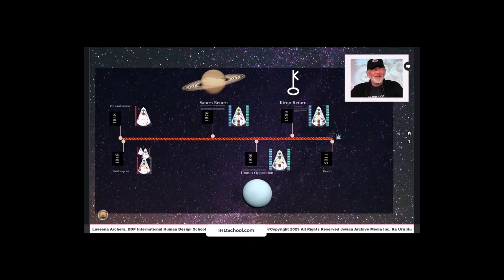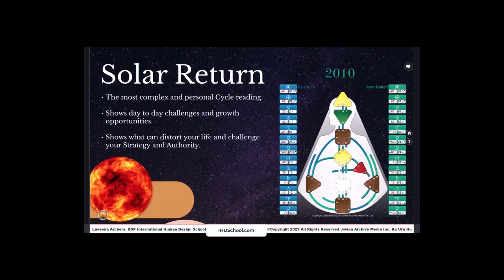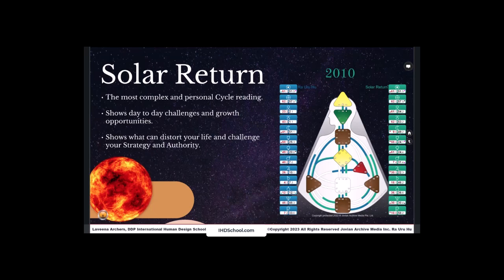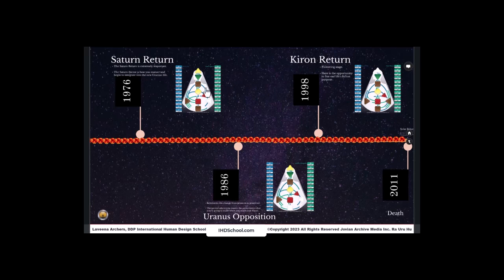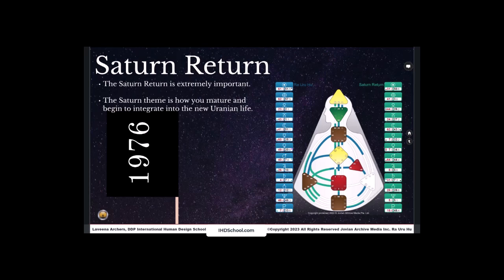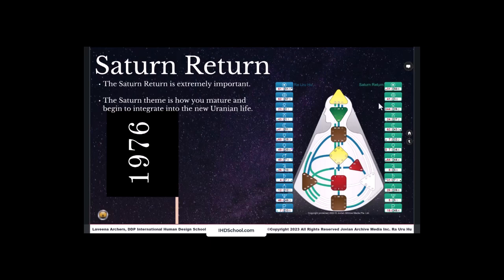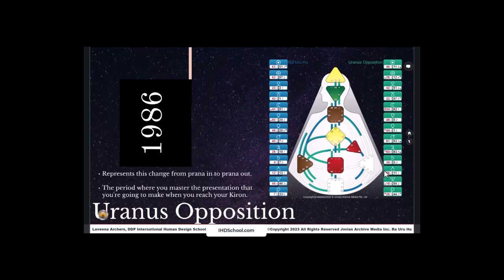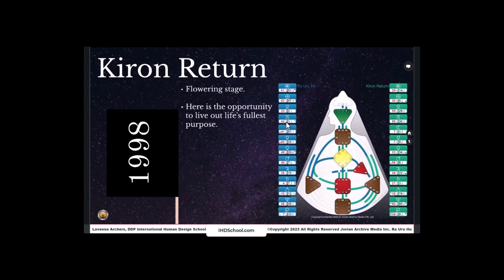Intro to Life Cycles Human Design System Education by the International Human Design School part 2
© Copyright Laveena Archers, ICONIC Human Design LLC in partnership with Jovian Archive Media pte ltd. the International Rights Holder to The Human Design System, BG5® Base Group 5 Human Design for Business System, and all knowledge derived from the teachings of Ra Uru Hu. JovianArchive.com, Source of the Human Design System